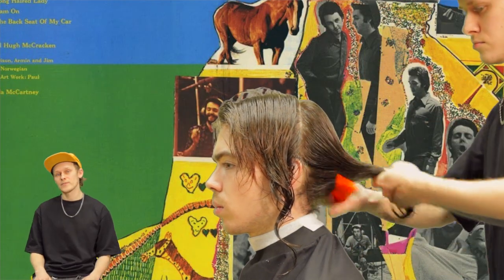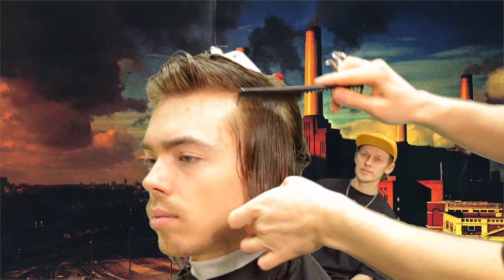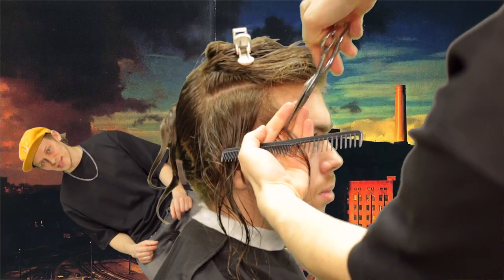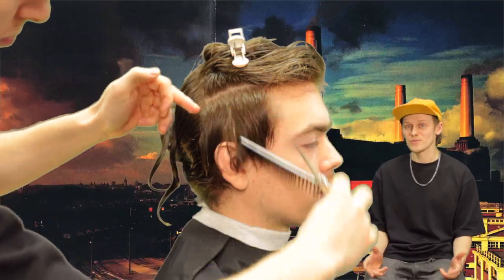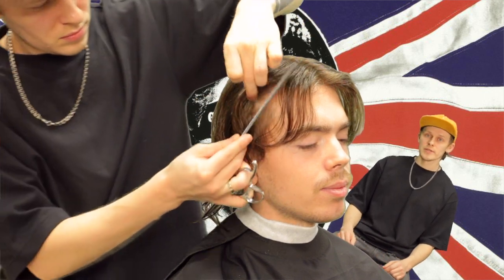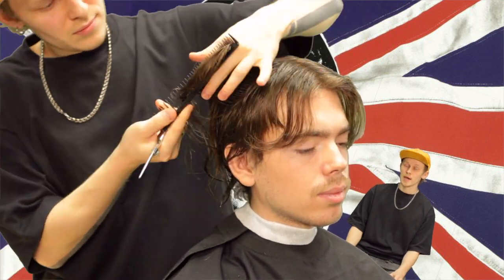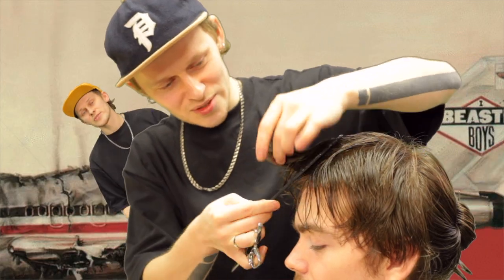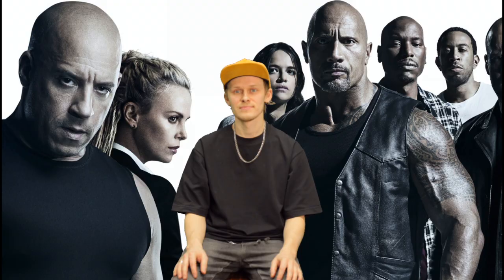✂️ MEN’S CLASSIC MULLET (official tutorial)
Hello my friend! In this haircut tutorial video I show you men’s mullet haircut for the wavy hair.
I try to cut mullet and talk about understandable. But if you have any questions be free for ask me in a comment.
and i will be grateful for any advice about my english as i try to make it better.
Chapter’s =
00:00 intro to a mullet
00:42 mullet parting
00:58 sides cut
01:53 top sides cut
02:40 top top cut
03:42 around ears
04:13 connect short and long
05:08 blowdraaaaaaaaaaaa
05:49 enjoy a new mullet haircut
06:20 nice last words
More mullet haircuts by me =
background in order =
- Madonna cd cover
- Yuri Loza cd cover
- Prodigy cd cover
- Ac/dc cd cover
- Nirvana cd cover
- Yuri Loza vinyl cover
- David Bowie art
- Paul and Linda McCartney - RAM
- Pink Floyd - Animals
- Sex Pistols - God save the queen
- Beastie boys - license to Ill
- Pink Floyd
- Elton John
- The Beatles "Sgt. Pepper’s Lonely Hearts Club Band"
AND OF COURSE FAST AND FURIOUS 7
Final background video:
«Evolved Turing Pattern Number 23» by Jonathan McCabe